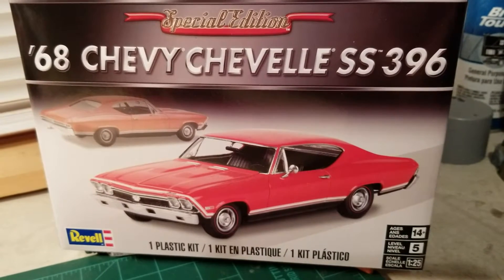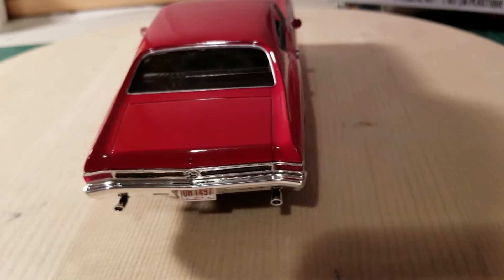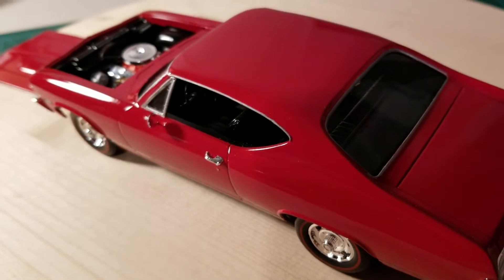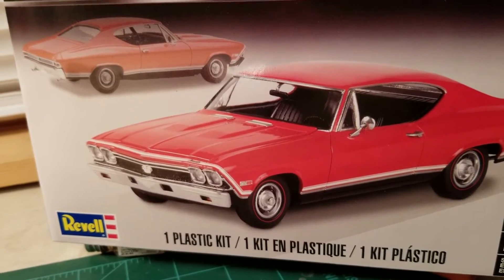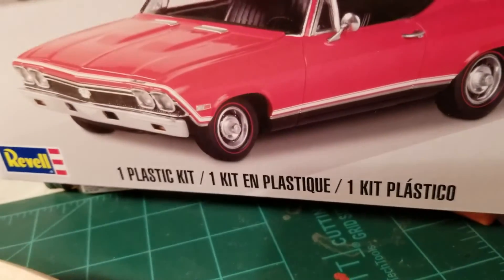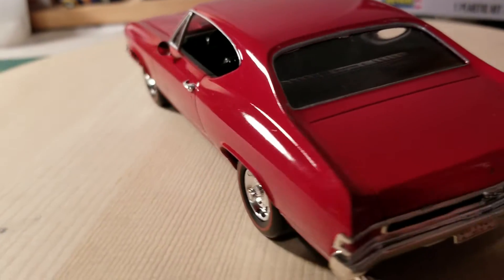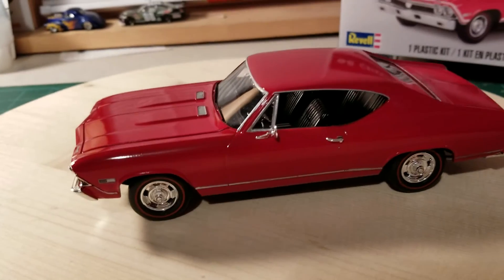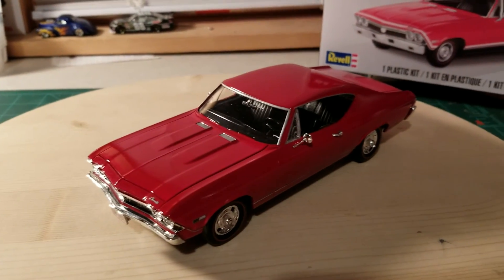68 chevelle 1st completed build of 2019